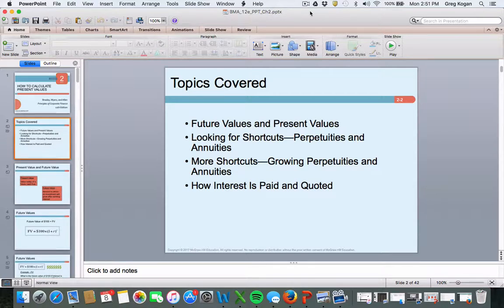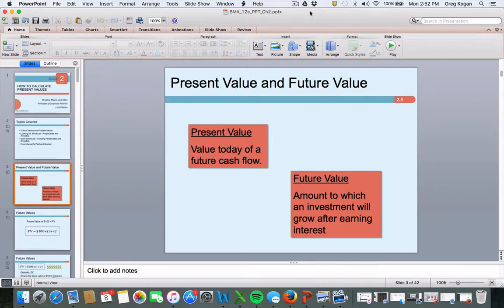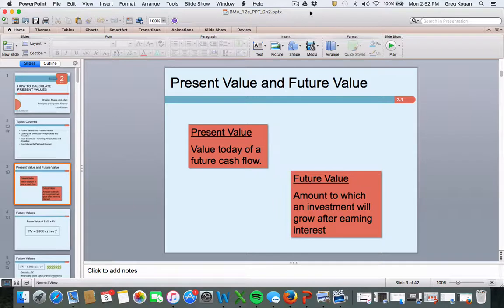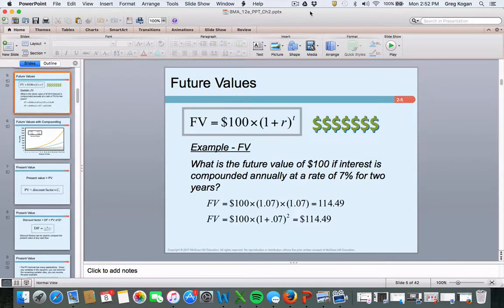Present values for investment decisions